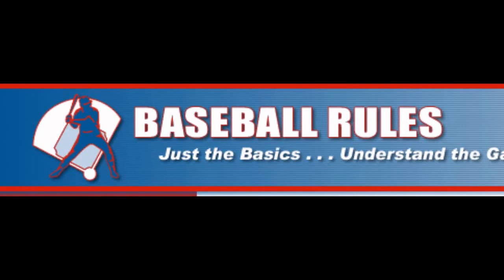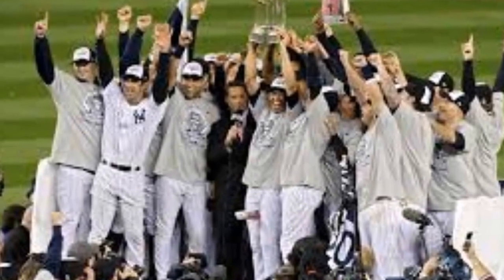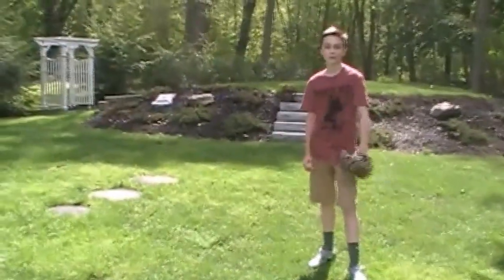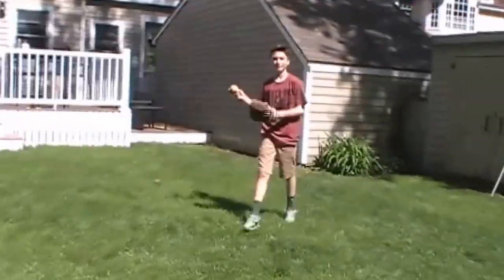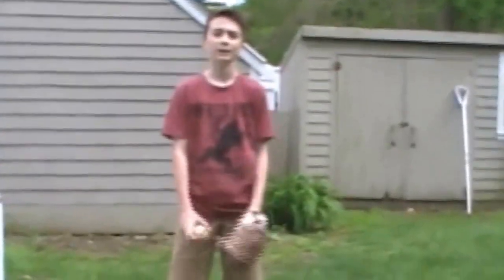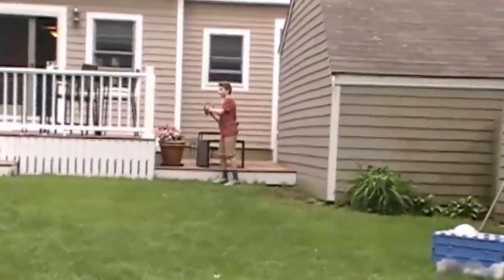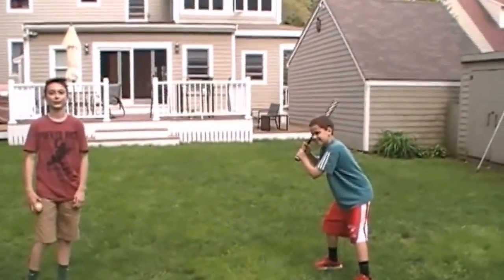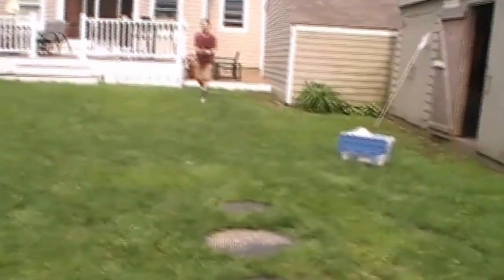how to play baseball